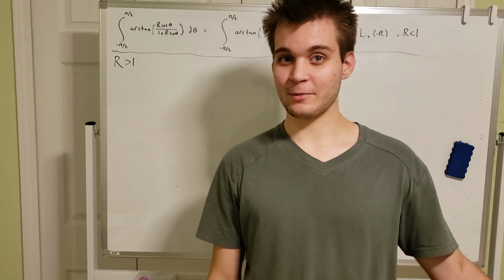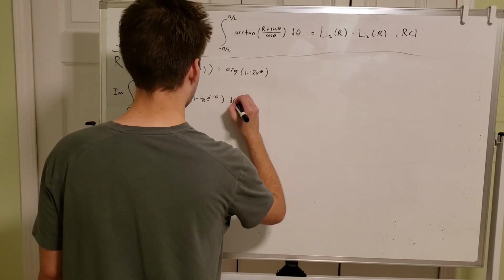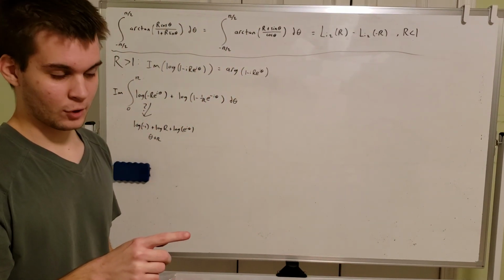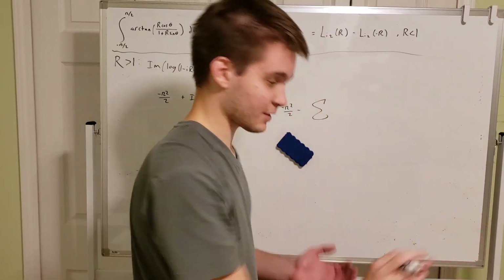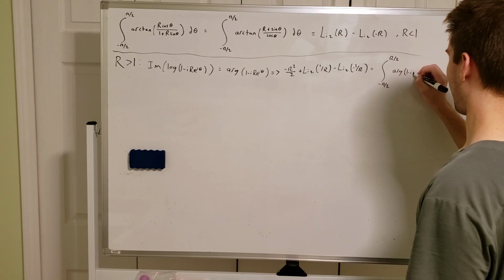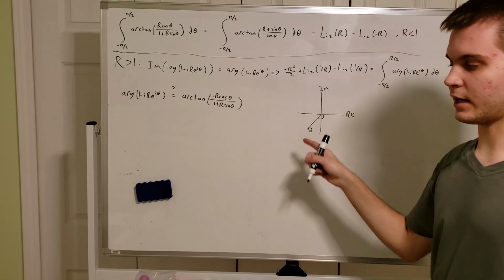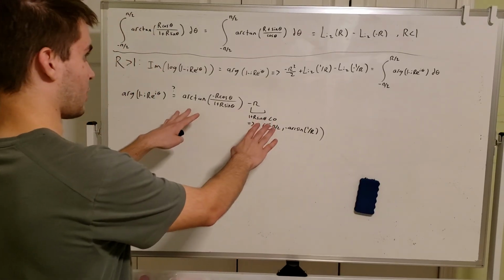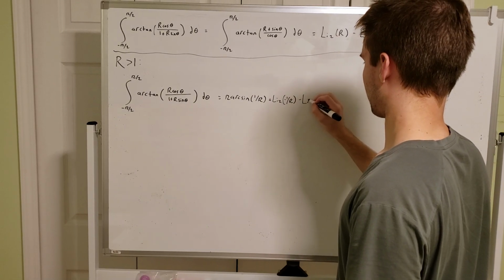Complex argument out of range? Complex Arctangent Part 3/3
0:00 intro
0:38 complex logarithm + integrate LHS
2:37 where intuition fails
5:23 finish integrating
8:52 rewrite arg w/new R domain
14:43 final formula for new R domain